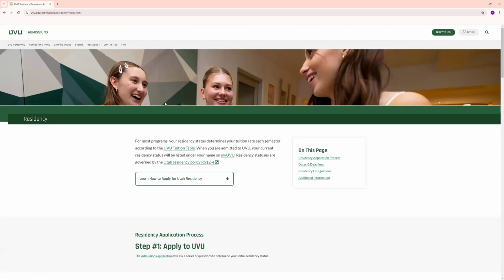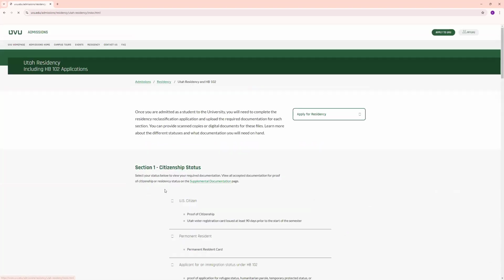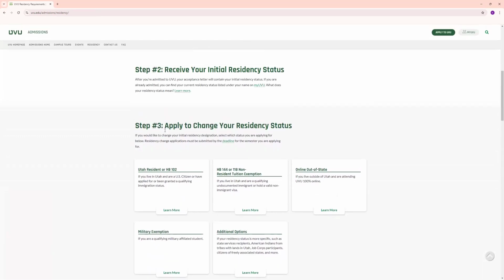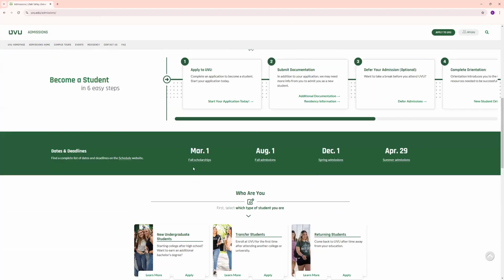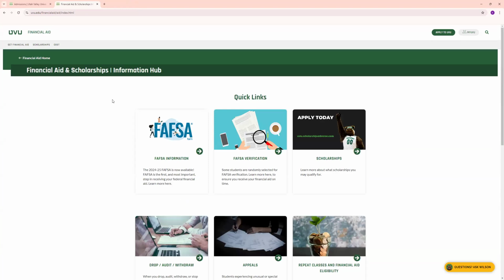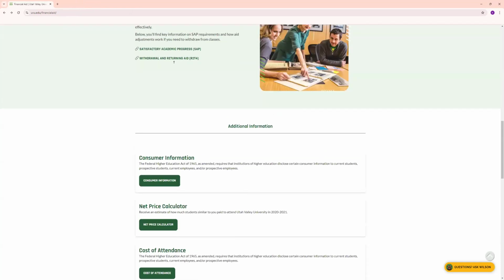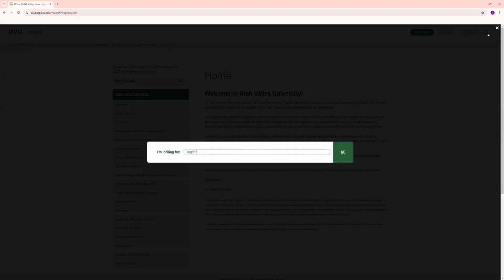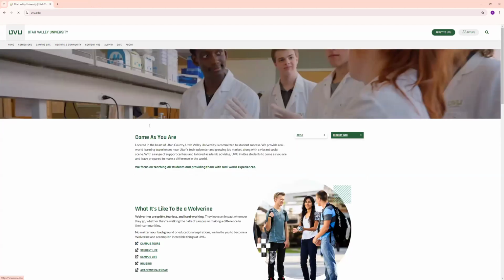Think out loud Participant #5